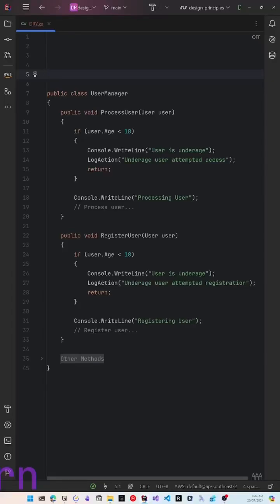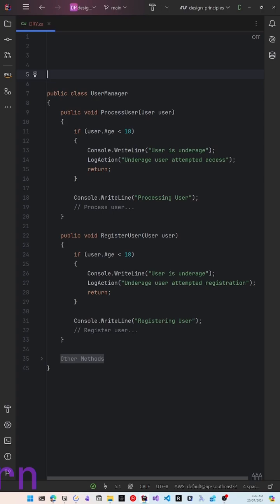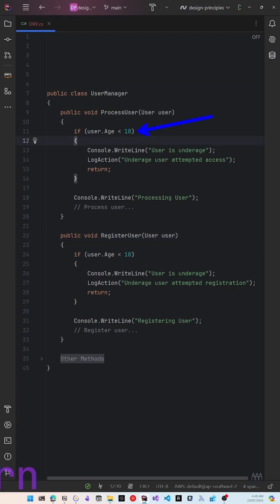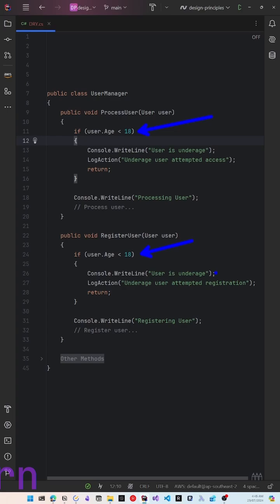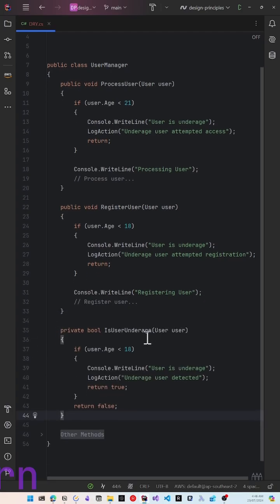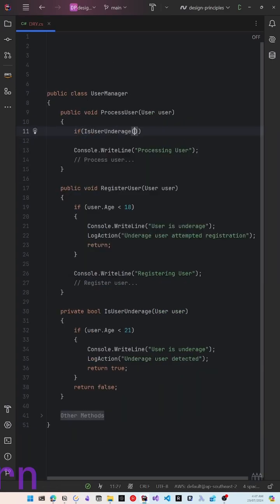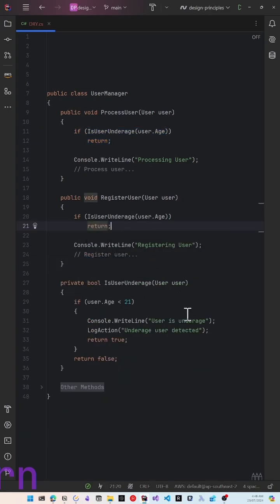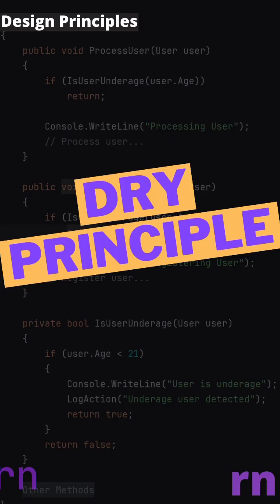The DRY Principle | .NET Design Principles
Every piece of knowledge must have a single, unambiguous, authoritative representation within a system.

The Don’t Repeat Yourself (DRY) principle was introduced in Andy Hunt and Dave Thomas's book The Pragmatic Programmer.

As with any other coding principle, the DRY principle is only a guideline, not a law.